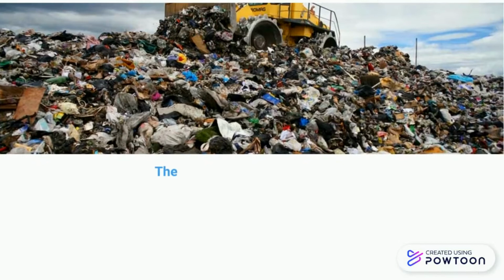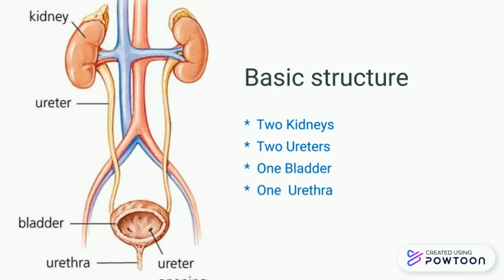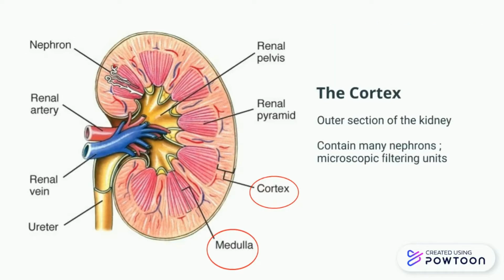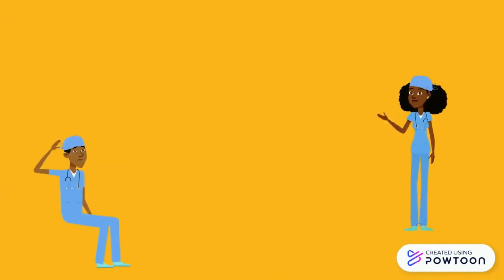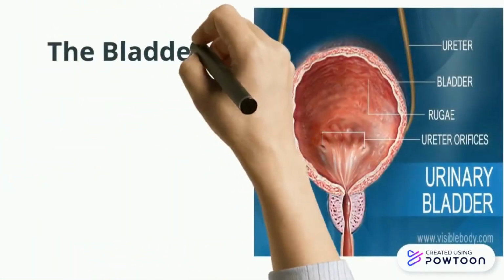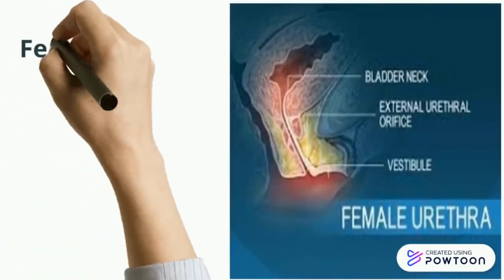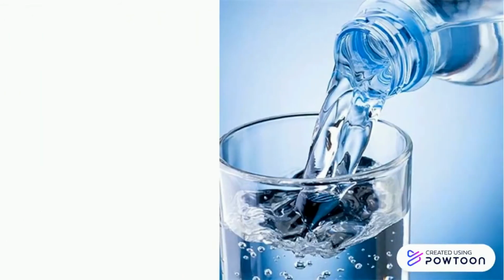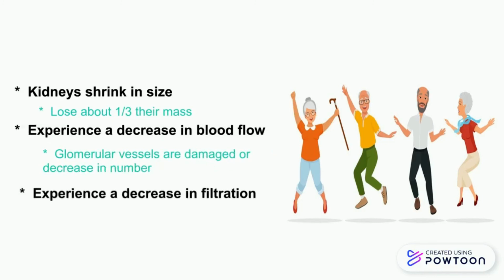The Urinary System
This short video explains about the urinary system inside of our body, details about its structures and functions.